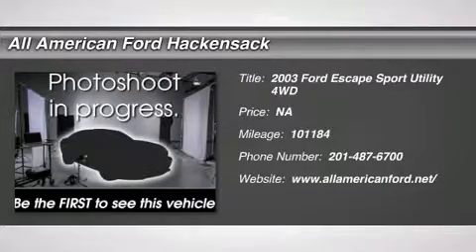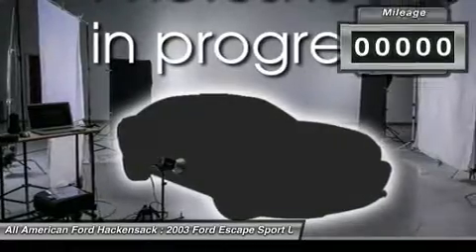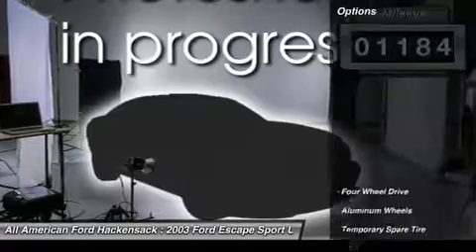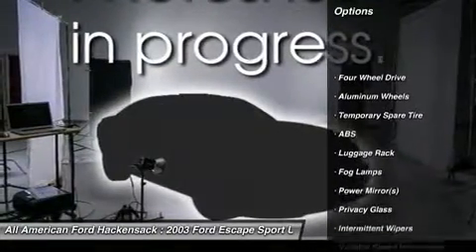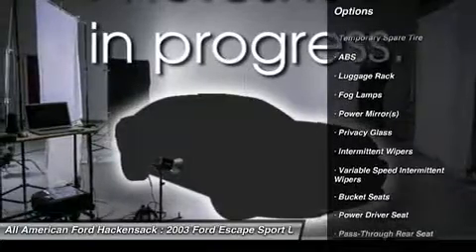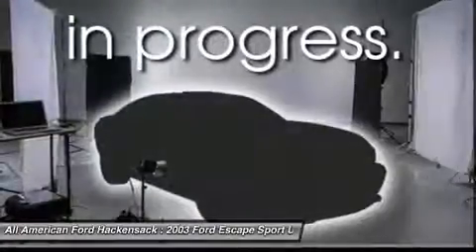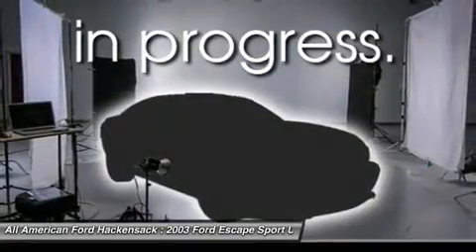2003 FORD ESCAPE Hackensack, NJ 14T1827A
2003 FORD ESCAPE Hackensack, NJ
Stock# 14T1827A